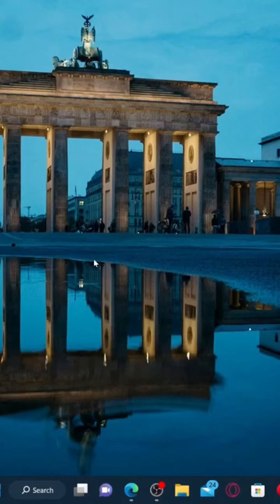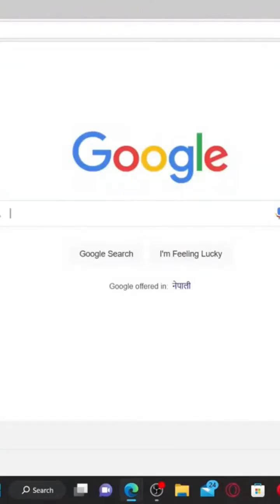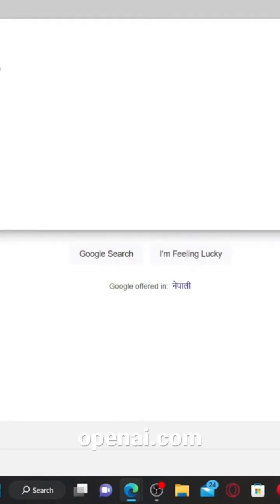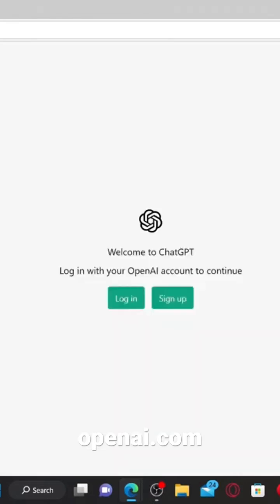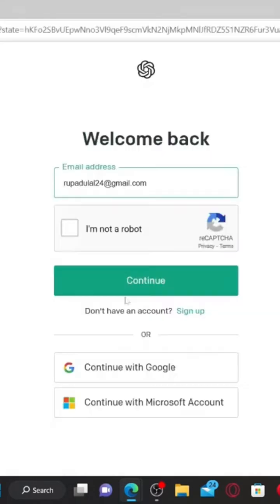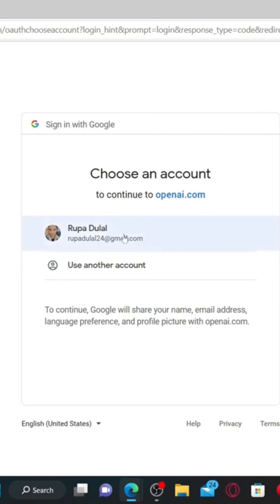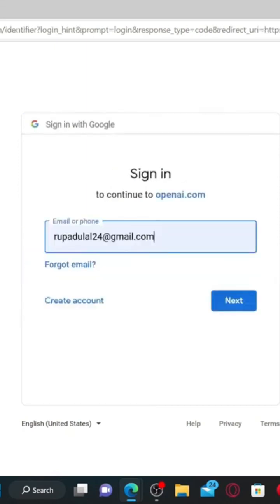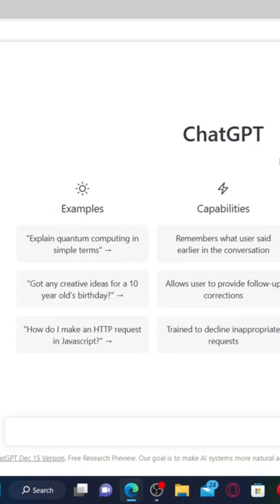ChatGpt Google Account Login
ChatGpt 3 Login with google account.